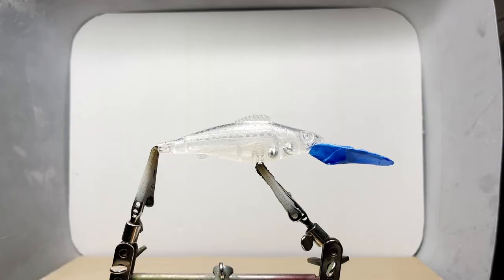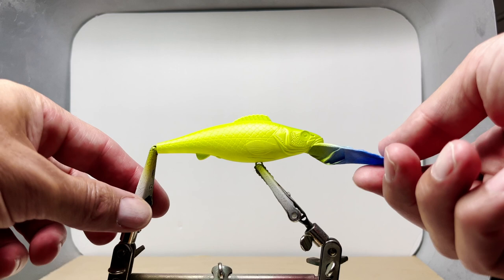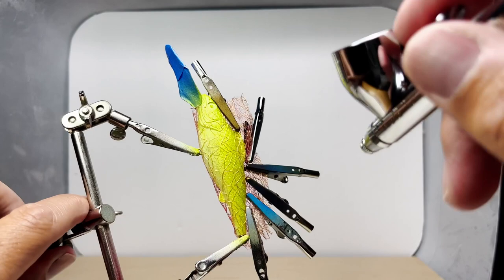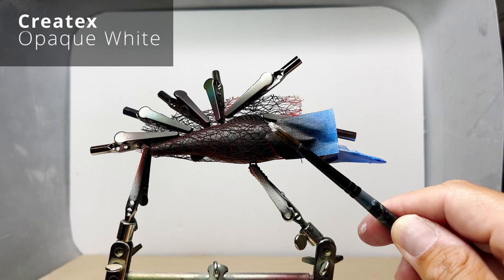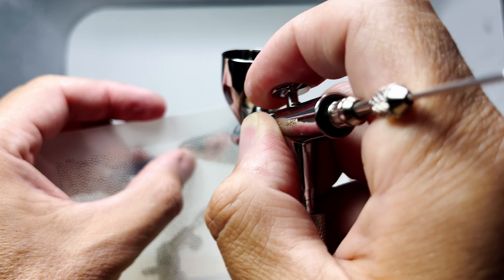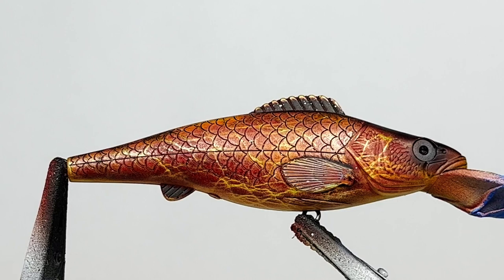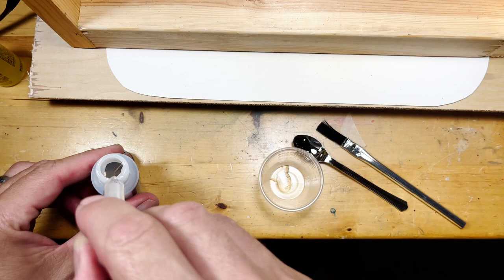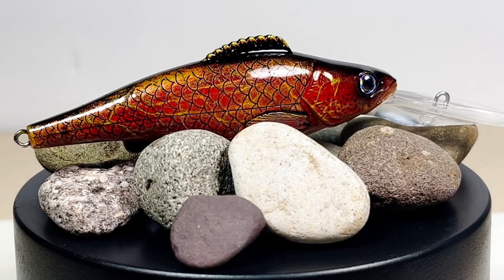Lure Painting - How I accidentally created an ancient looking lure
I had a plan before I started this lure but half way through I realized it was not going how I planned.  Painting lures is almost always an adventure.  Airbrushing this crankbait was no different.  When I was about to give up on the design, I took the lure to the sink to wash off the paint and start again.  As I was rubbing the opaque black paint off I realized that the paint was staying in the scale textures and in the crevasses I couldn't get into with my wash cloth.  The lure started to look more and more like some sort of ancient looking lure.  I think I've seen a similar design on old Chinese clothing or pottery.  Anyway, I was pleasantly surprised with the final result.

Chapters:
0:00 Intro
0:14 Base coat of Pearl Lime Green
0:41 Adding mesh
1:09 Opaque Red
1:31 Opaque Black at an angle
1:59 Adding Opaque White splatter
2:29 Not happy but doing final touches
3:12 Almost stripped paint and started again
3:26 Superglue and Eyes
3:48 Epoxy clear coat mix and apply
4:36 Lure Reveal

Brush: Iwata Eclipse - Amazon
Paint: Createx - Amazon
Eyes: 1242 Piece eye set - Amazon
Ink: Daler-Rowney FW
Clear Coat: Flex Coat - Amazon

iPhone 13
Davinci Resolve
Photoshop